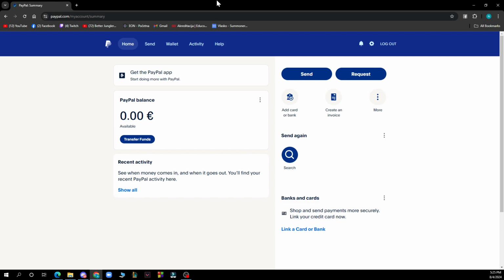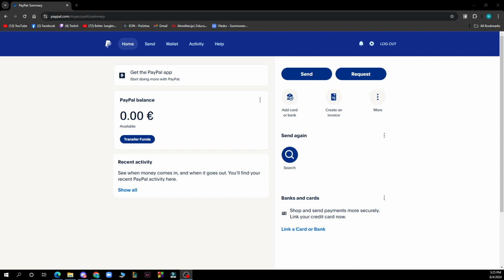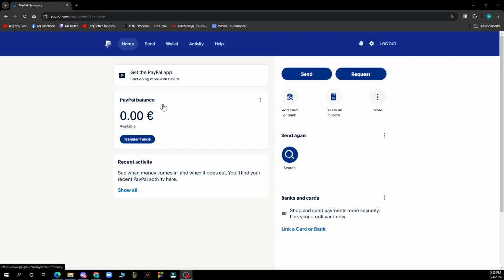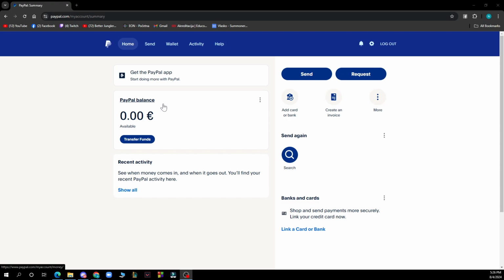How to Pay Bills with PayPal (Quick Tutorial)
In this video I will show you How to Pay Bills with PayPal. It would be good if you watch the video until the end so that you don't miss important steps.